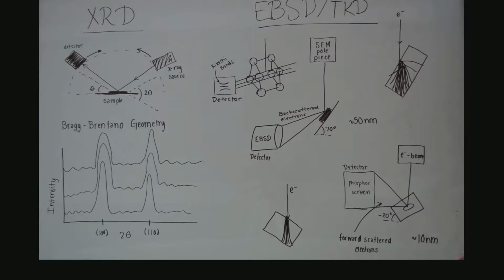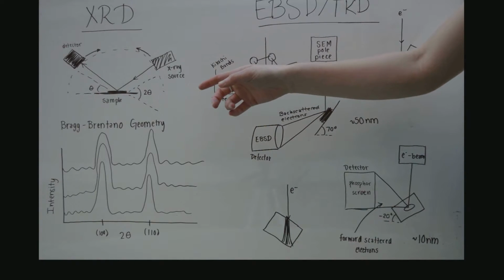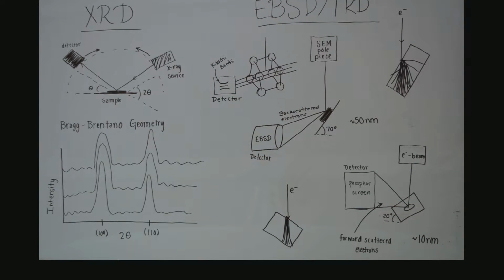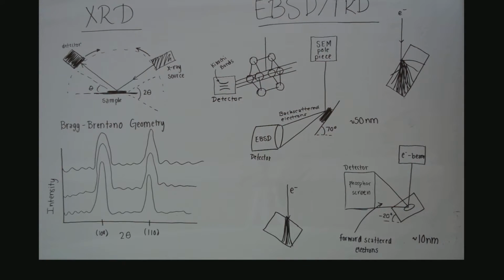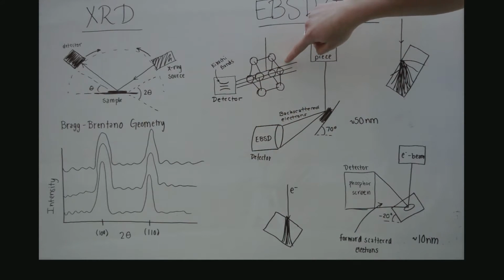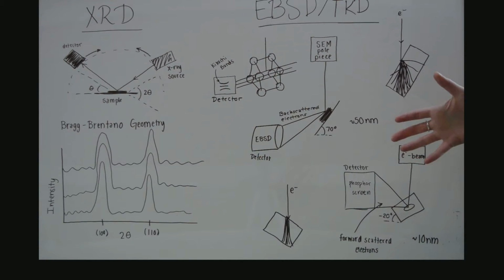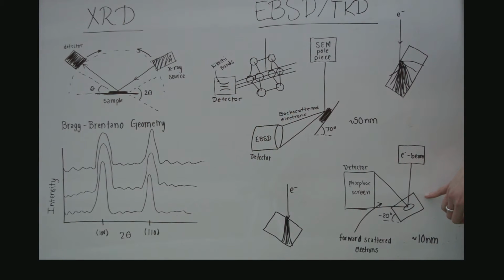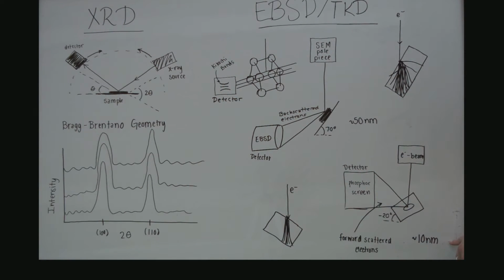Material Characterization - Diffraction